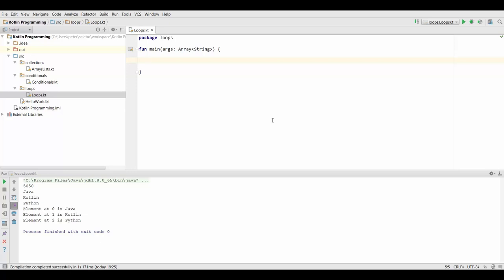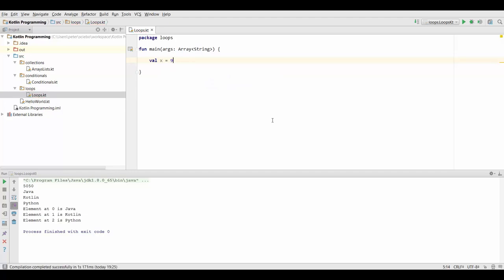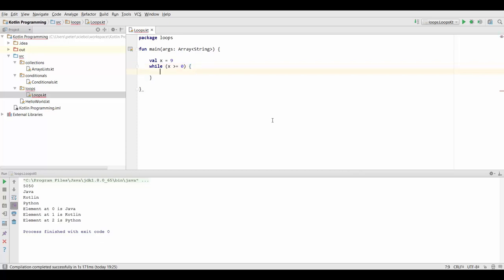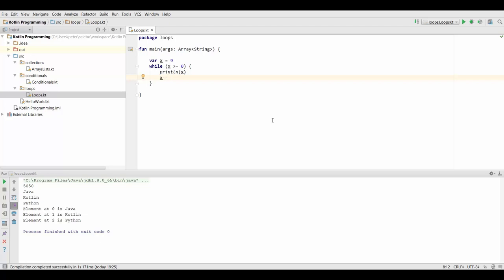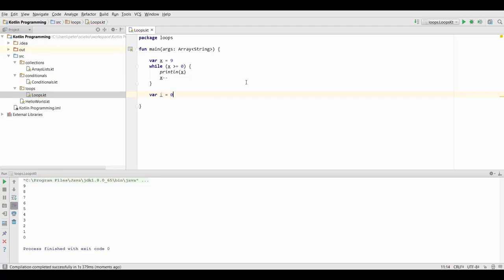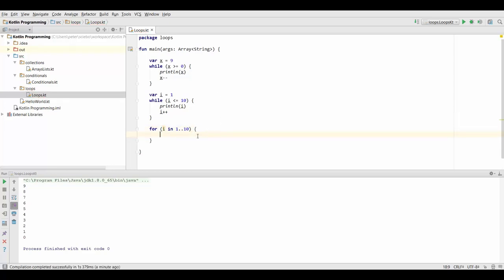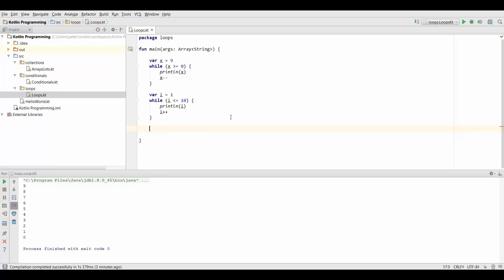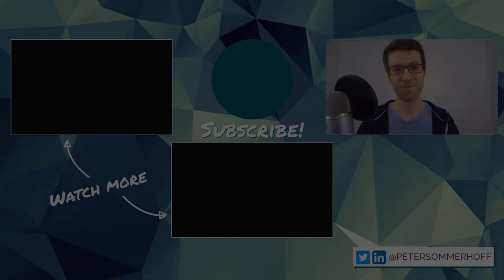Kotlin Tutorial #20: while Loops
You already know how to use for loops for control flow. In this video, you'll learn how to use while loops to repeat blocks of code until a certain condition becomes invalid. This is useful in cases where you don't know in advance how many iterations may be necessary, for instance in an approximation algorithms and when reading user input.